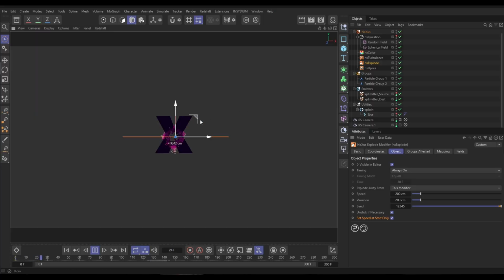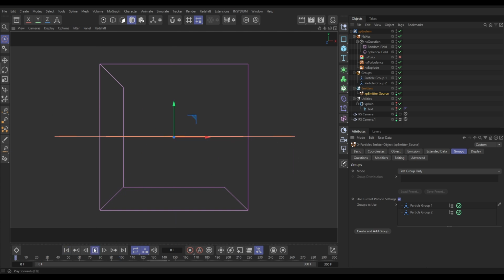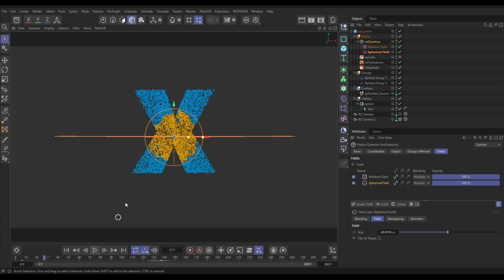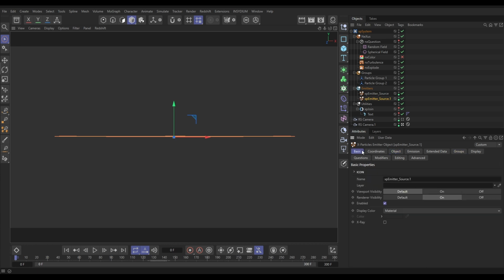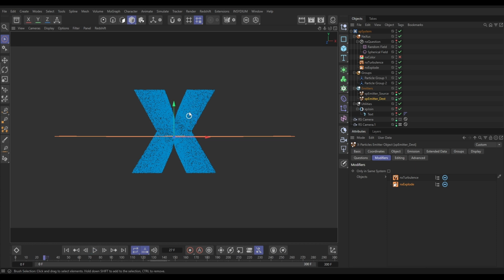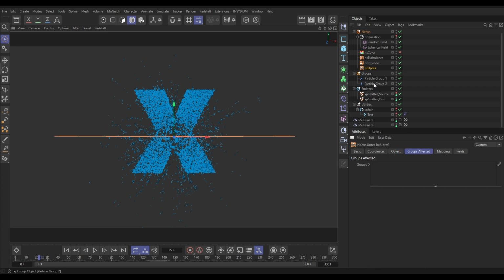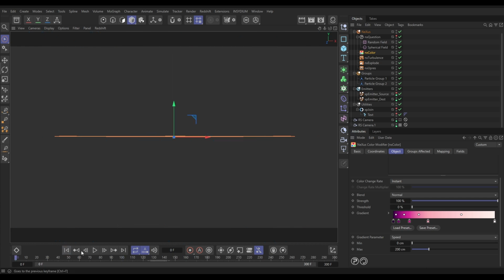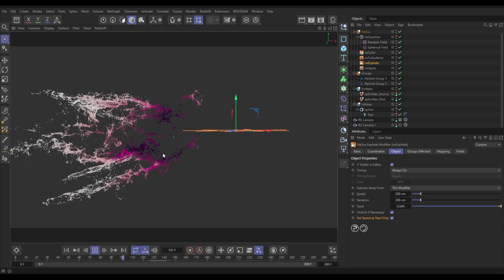Top Tip Tuesday - Particle Upres Explode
Top Tip Tuesday this week explores how to generate a wispy, high-detail particle effect using NeXus.

Starting with a base simulation driven by an nxExplode modifier, blasting particles outward from their birth position, we then blend position and velocity data into a higher-density emitter using nxUpres. This process creates delicate curls and organic shapes within the particle cloud, achieving a level of detail and motion that isn’t possible with standard emitters alone.

The result is a richly layered, art-directable particle simulation that offers both technical control and expressive motion - perfect for adding nuance and elegance to your VFX and motion design work.